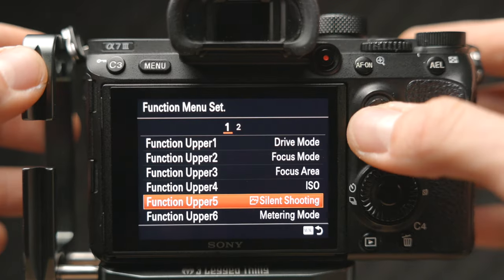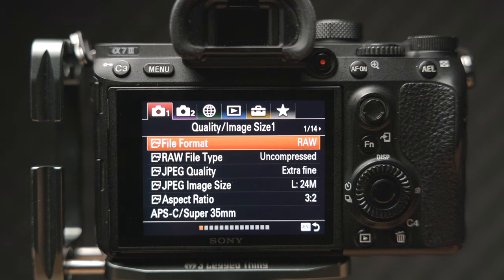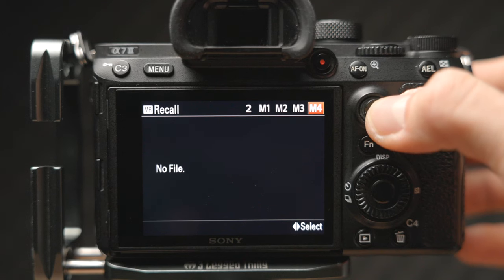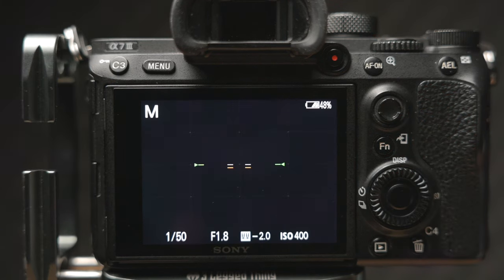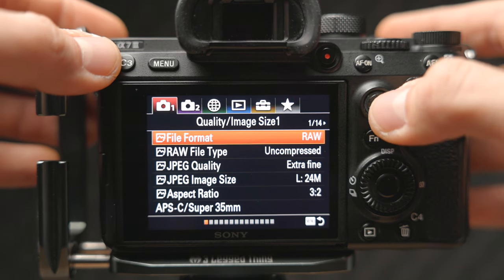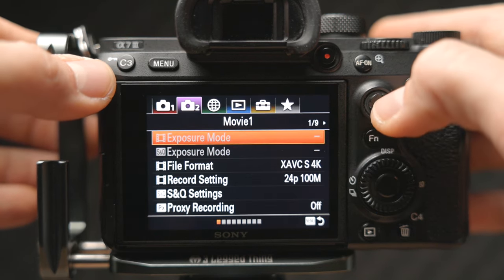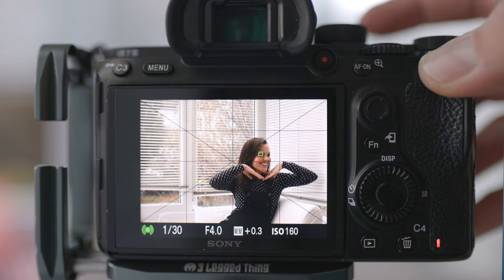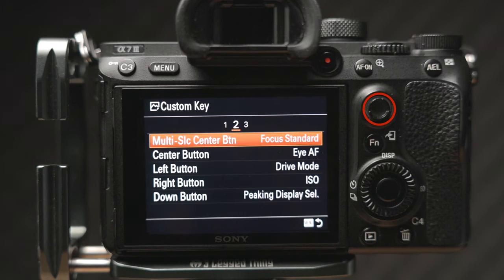8 PRO Camera Settings to UPGRADE your Sony A7iii!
Get the most out of your Sony A7iii with these PRO Camera Settings!

In this Sony A7iii setup guide, I'm sharing with you 8 Camera Settings to upgrade your Sony A7iii. If you are a Sony A7iii beginner or you are wondering how to setup your Sony a7iii, these are my top suggestions to get more out of this awesome camera.

The Sony A7iii is notorious for being a bit complicated. But in this video, I’ll show you how to setup your Sony A7iii and share some of the best Sony a7iii settings. Customize your Sony a7iii with custom buttons, find out handy Sony a7iii video settings and use these tips for a Sony a7iii setup for photo.

0:00 - Intro
0:40 - Custom Menu
1:35 - Custom Modes
3:34 - Audio Signals / Silent Mode
4:32 - Focus Peaking
5:50 - Exposure Zebras
7:16 - Eye AF Tracking
8:22 - Custom Buttons
9:43 - Custom Quick Menu